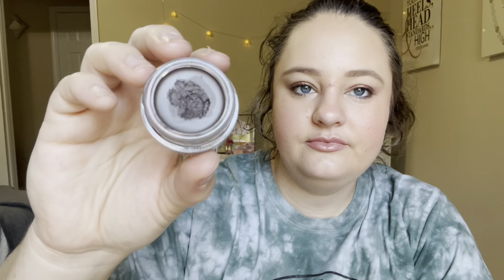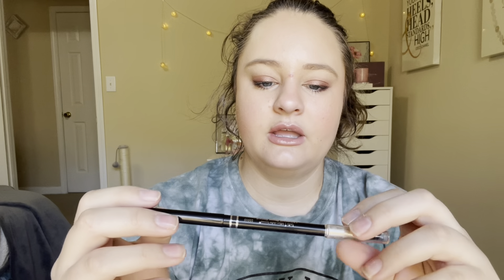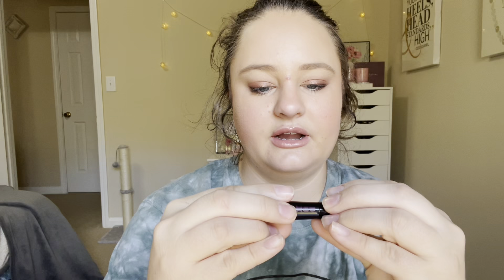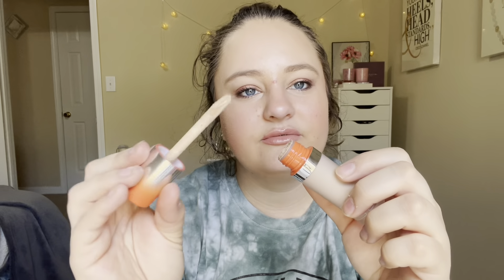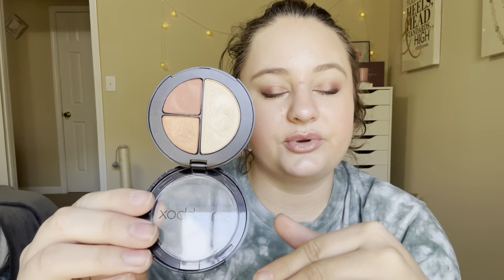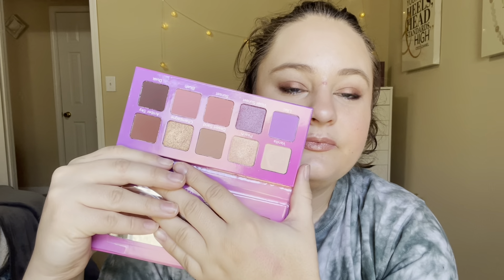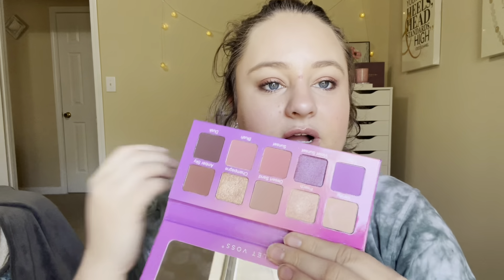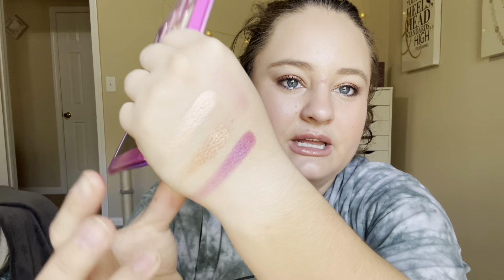Project 5 Uses: Update 33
Hey guys here is a new update for this project pan!